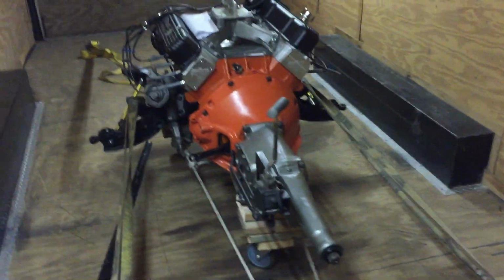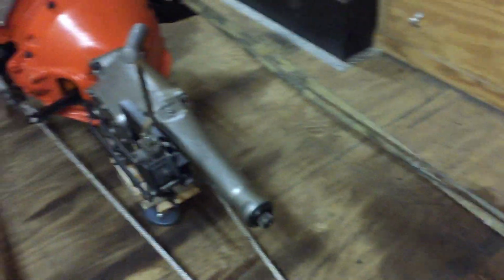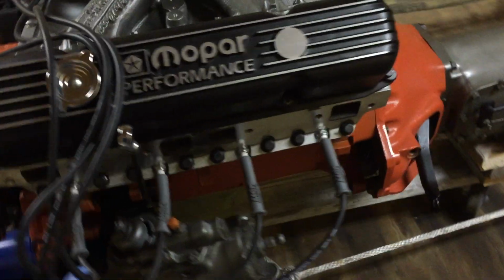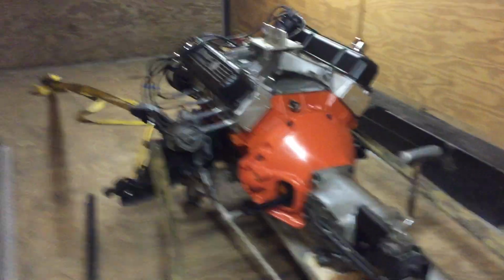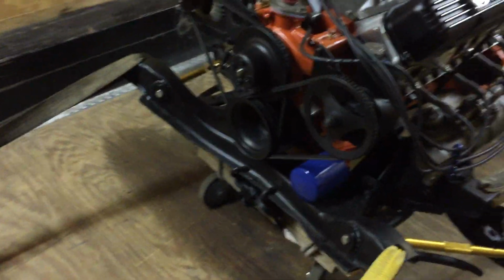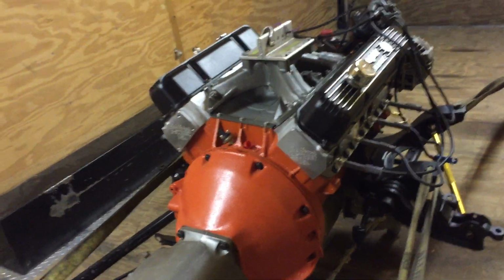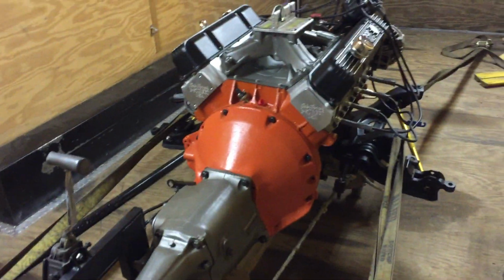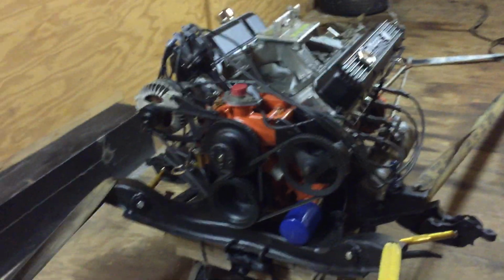Mopar 440 Big Block with A833 transmision on K member Ready to install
This is my 440 big block that I bult up from a bare block. I also did the transmission. The trans is a A833 with hurst shifter. The engine and trans will be installed my project 1970 Dodge Charger . The Car was 318 small block with auto transmission. The engine and trans are mounted on the K member and ready to be placed under the car.